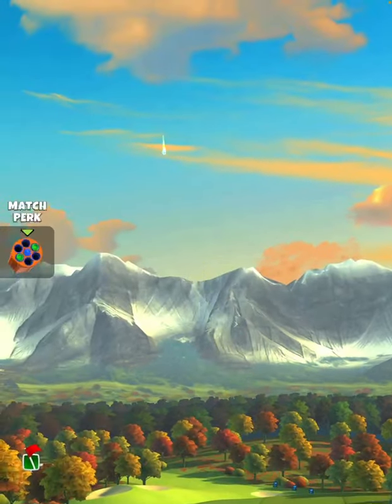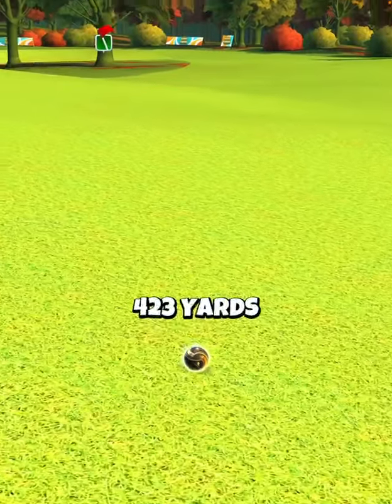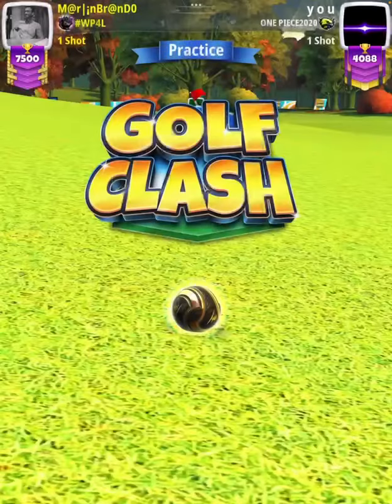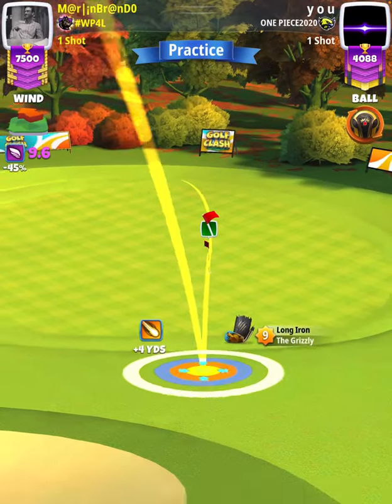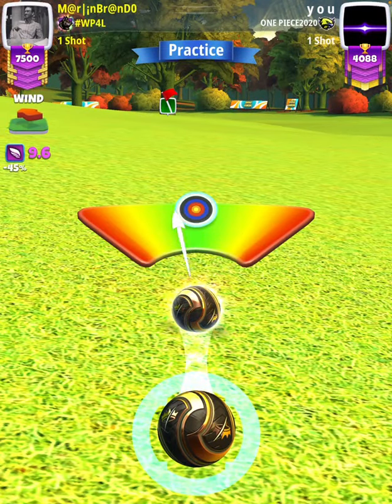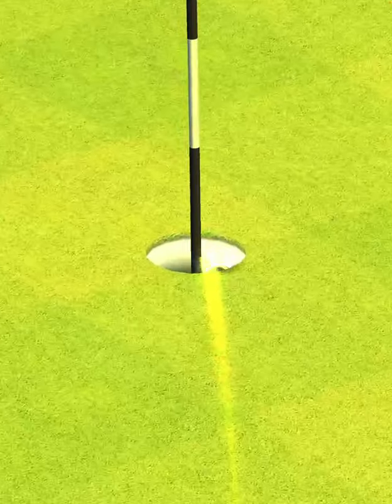Master - Hole 1 [Eagle] - Mountain Valley Tournament QR (Golf Clash)